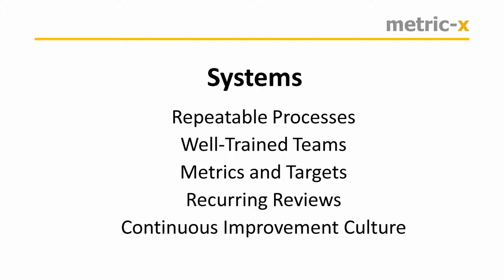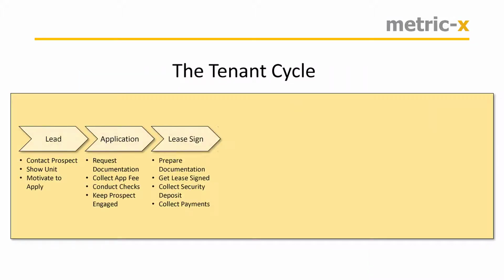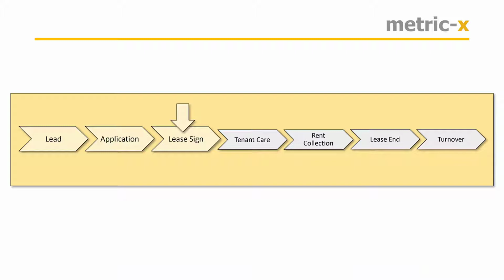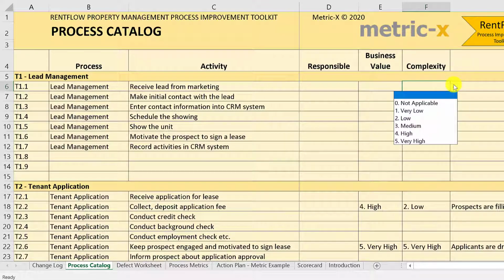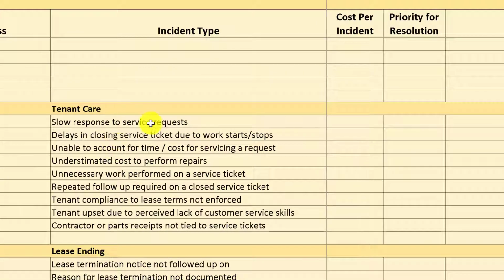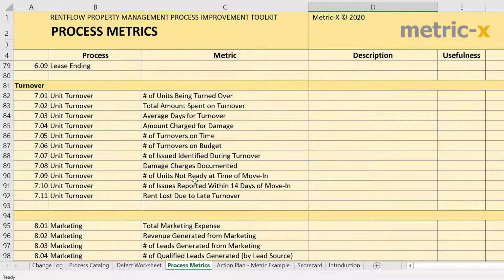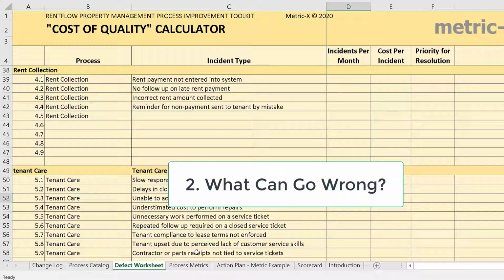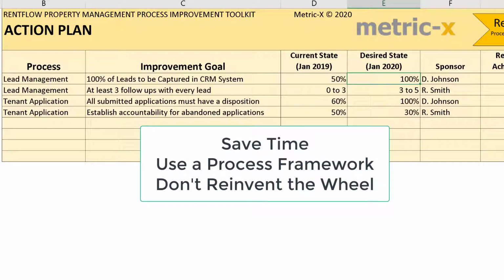How to Scale Your Property Management Business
You cannot scale your property management business without systems.
1. Systems consist of:
2. Repeatable Processes
3. Well-Trained Teams
4. Metrics and Targets
5. Recurring Reviews, and
6. A Continuous Improvement Culture

The Property Management Process Improvement Toolkit contains templates and checklists for identifying key processes, weaknesses, and the metrics needed to measure performance.
Use the Property Management Process Improvement Toolkit to create an action plan for building a strong brand that leads to happy tenants, happy employees and happy investors.

Video: MX39 1035 Process Improvement Toolkit